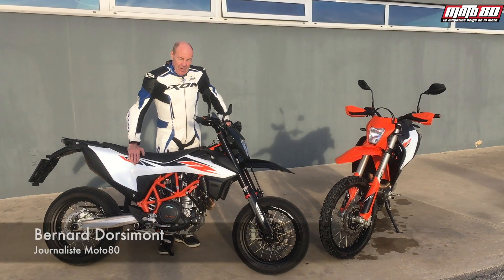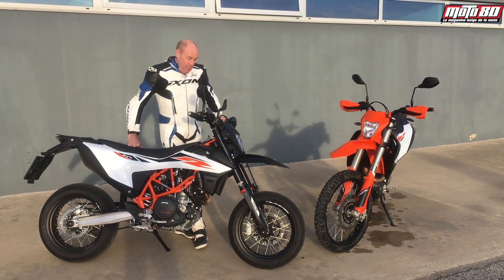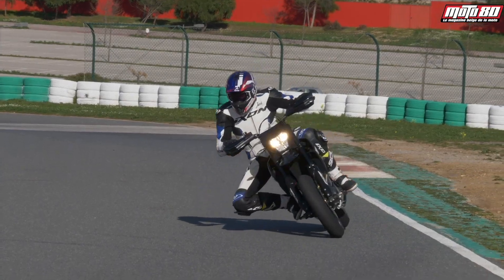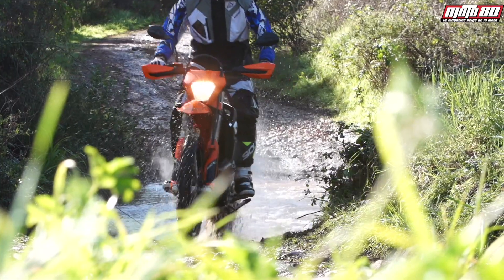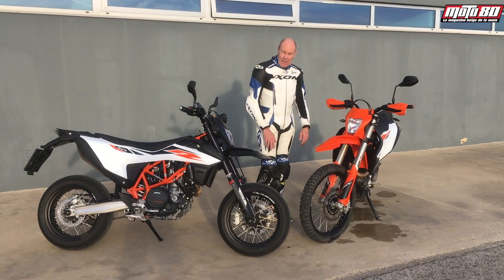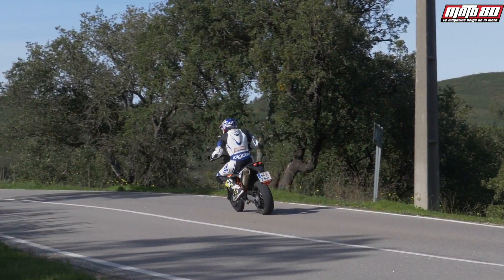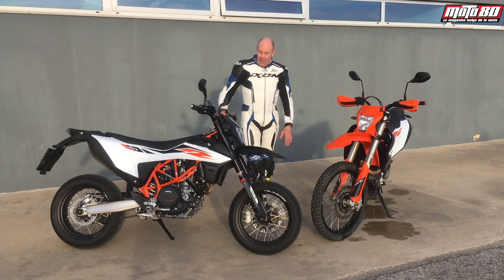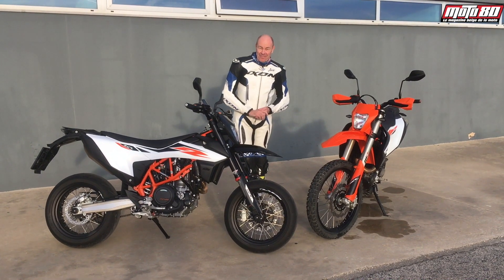Présentation des KTM 690 SMC R et Enduro R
KTM remet au goût du jour son gros mono LC4 de 690cc sur deux modèles au caractère bien trempé : une SMC pour le Supermotard et une SM-R destinée à l’Enduro. Une pour le fun, l’autre pour les longues virées.

Un habillage revu, des suspensions inédites mais surtout de nouvelles assistances électroniques remettent ces machines sur le devant de la scène pour le plus grand plaisir des amateurs du genre.

Découvrez le compte-rendu complet dans votre Moto80 du mois de mars!